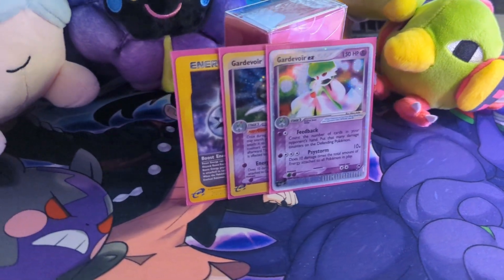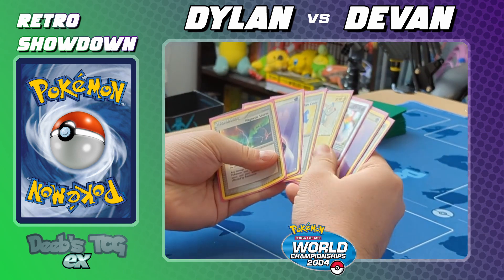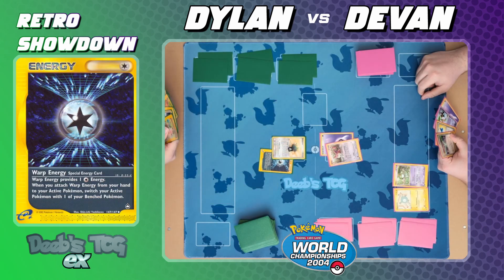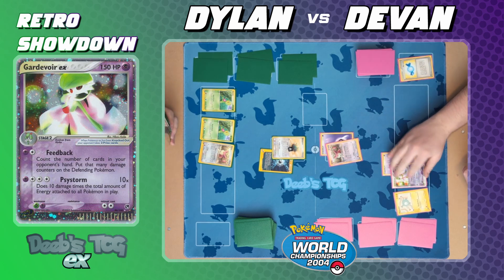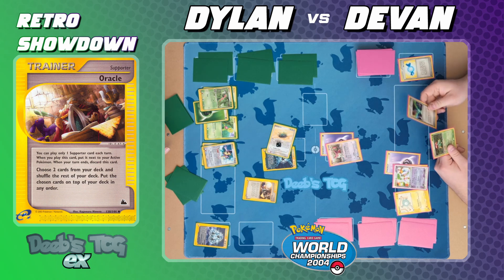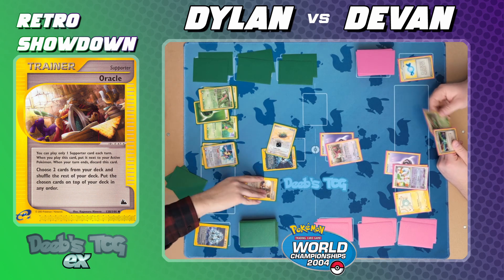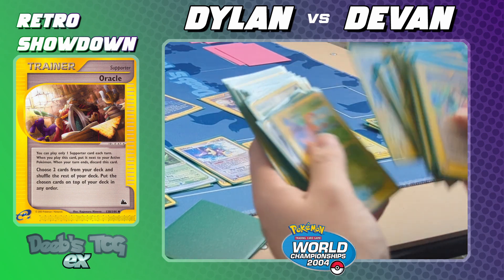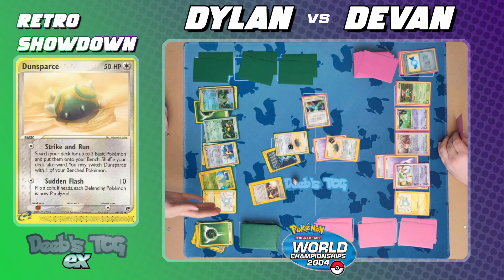2004 RETRO SHOWDOWN: Gardevoir ex VS. Vileplume ex/Sceptile!!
Welcome to Retro Showdown!

Today we take a look at a couple of decks from the 2004 worlds format in the Pokemon TCG! Gardevoir ex dishes out serious damage depending on energy and hand size, and Vileplume ex Locks your opponent's hands in place, only allowing supporters!

Intro - 00:00
Overviews - 00:32
Game - 1:37
Outro - 41:31